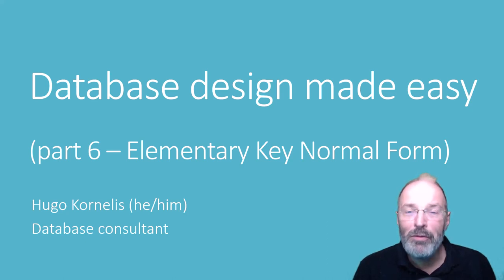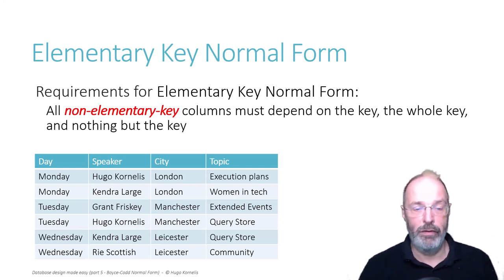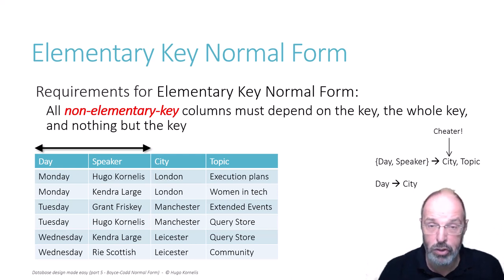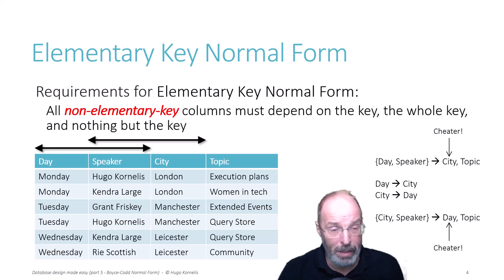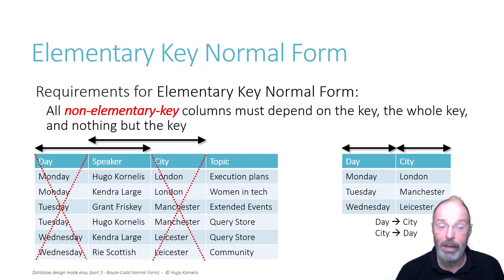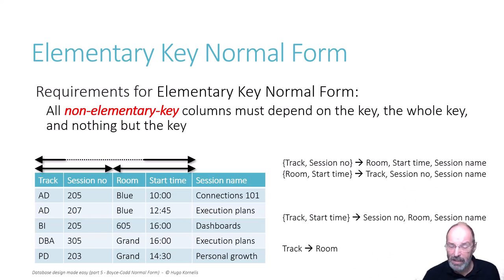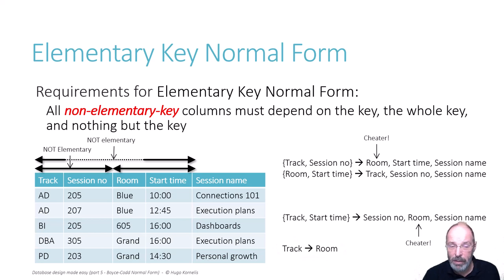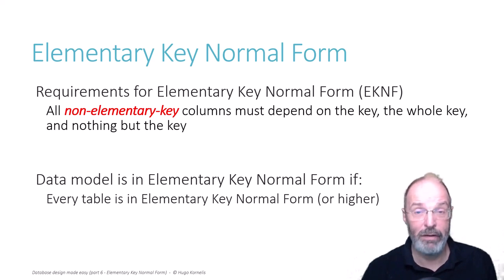Database design made easy, part 6: Elementary Key Normal Form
Elementary Key Normal Form (EKNF) sits in between Third Normal Form and Boyce-Codd Normal Form. The requirement that columns depend on the key, the whole key, and nothing but the key applies to all columns that are not part of an *elementary* key. So what exactly is an elementary key, and what is the significance of EKNF?

For more in-depth database design training, check out my seven and a half hour course on relational database design on Pluralsight